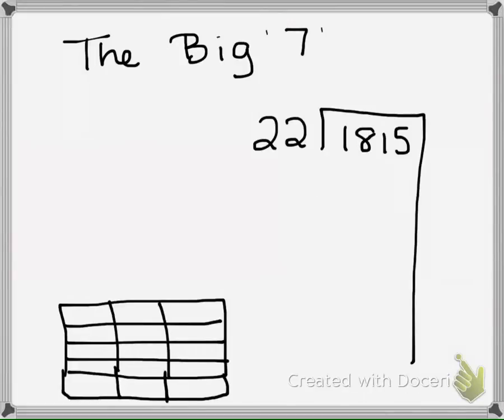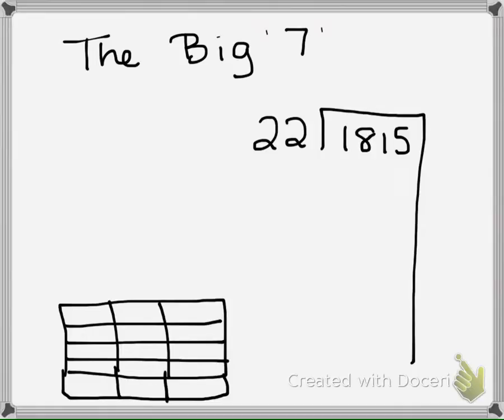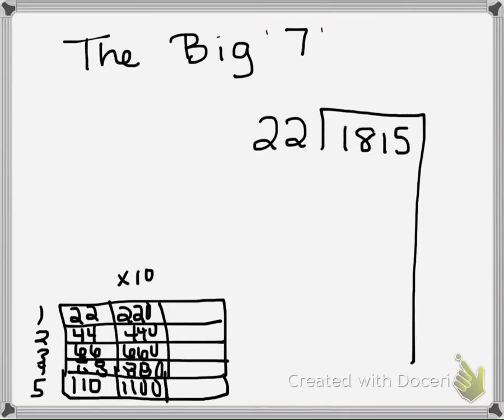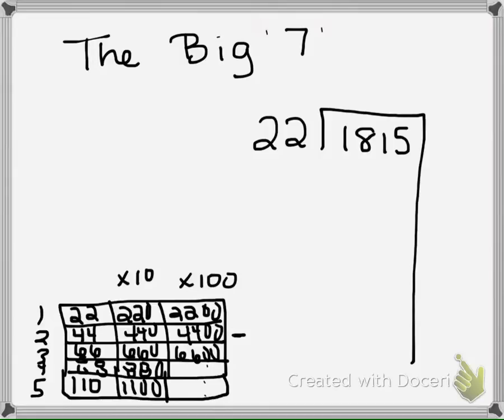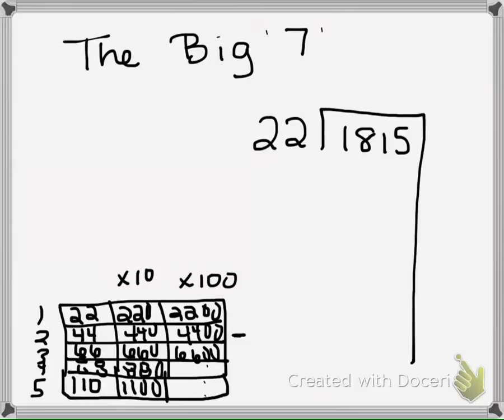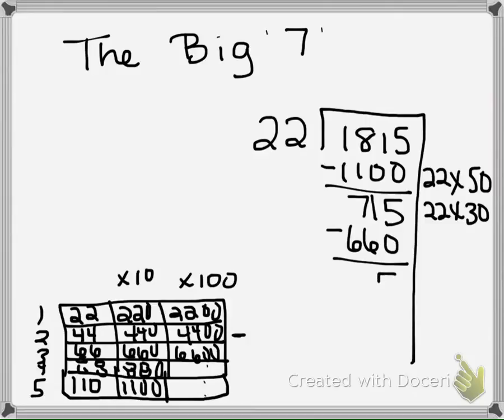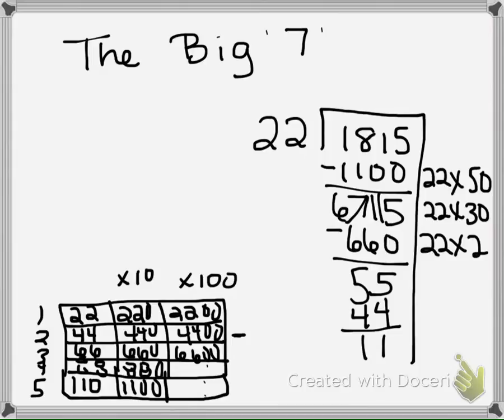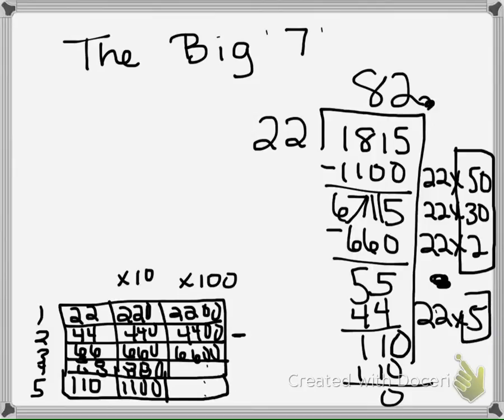the Big 7 division